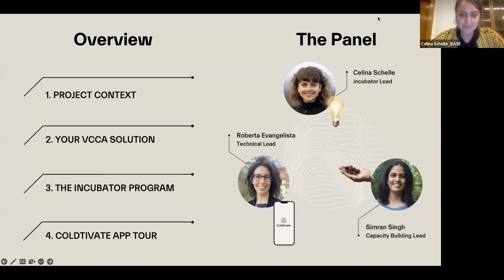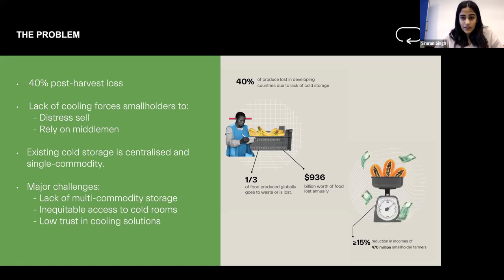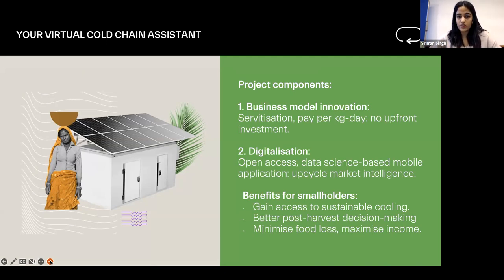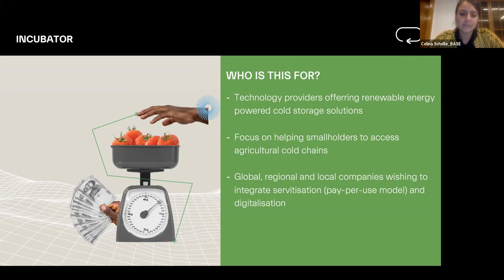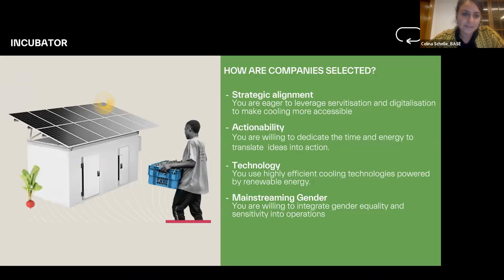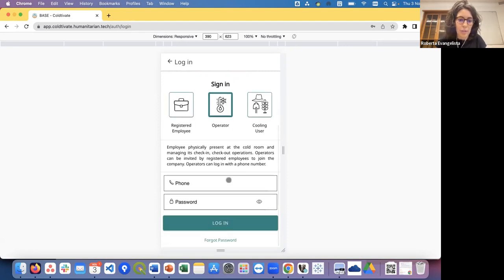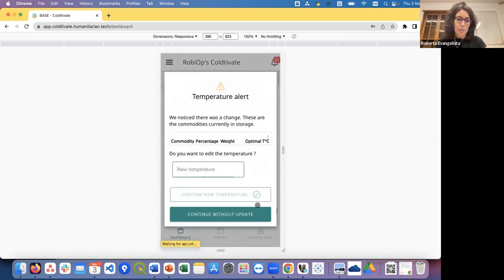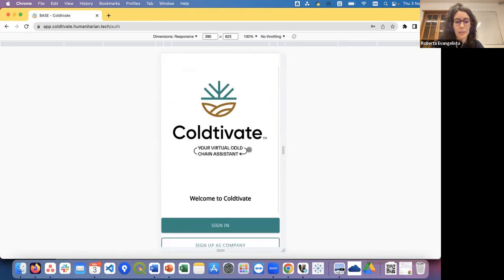Your Virtual Cold chain Assistant Incubator Tour